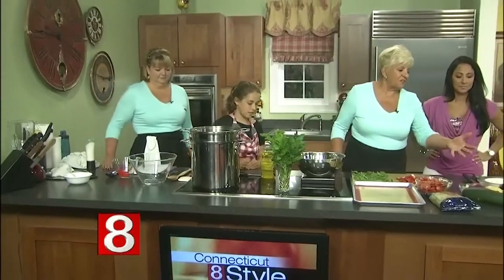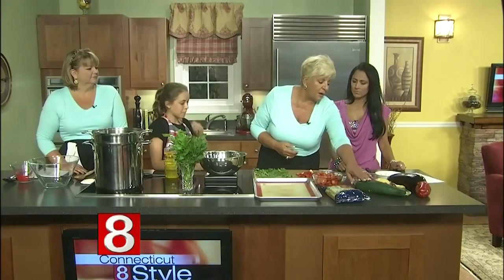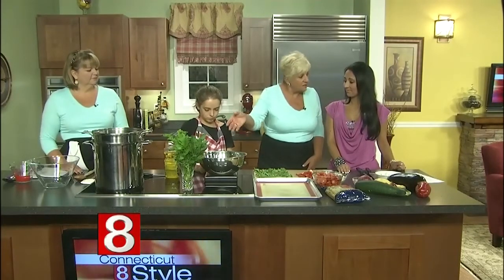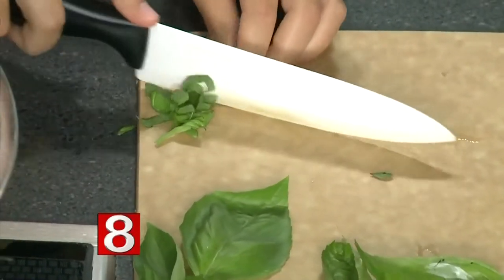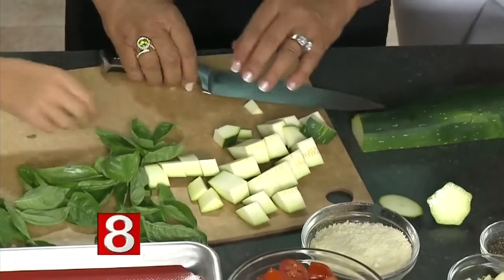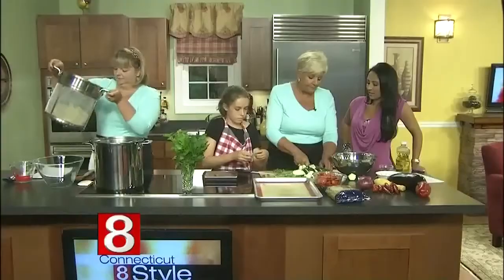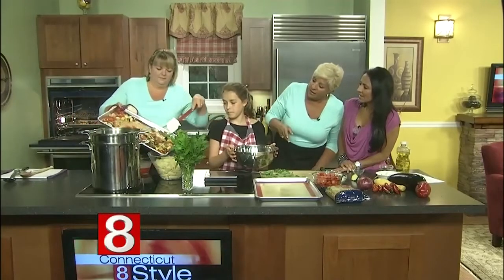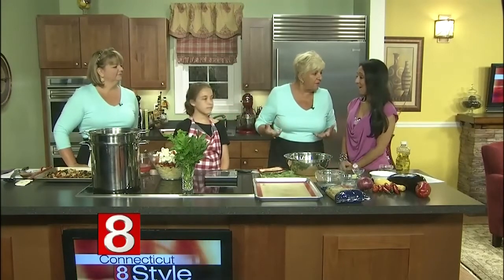In the Kitchen: Roasted Veggies & Pasta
Chef Betty Ann Donegan was back in the kitchen with Teresa...  This time she's showing us a recipe from her "Kids Cooking Camp" utilizing fresh veggies from the garden...  Roasted Veggies and Pasta!